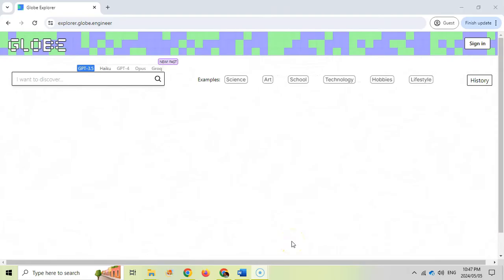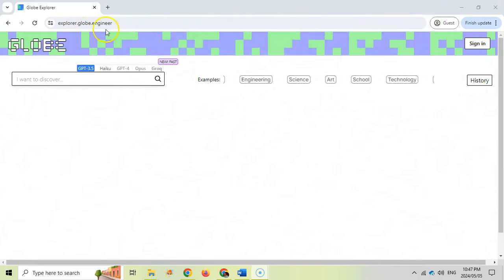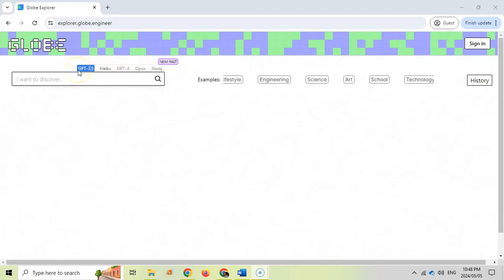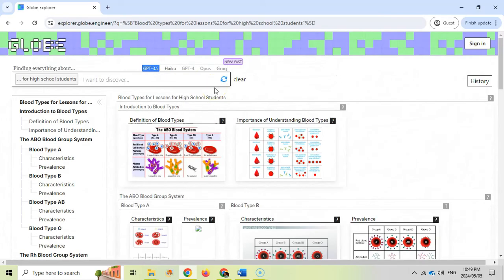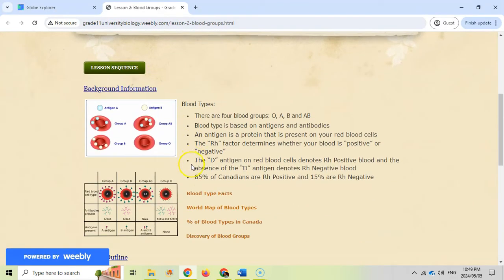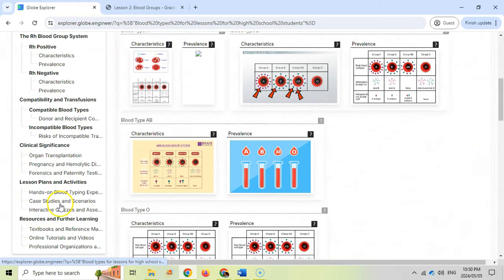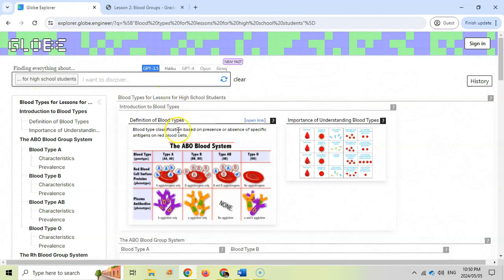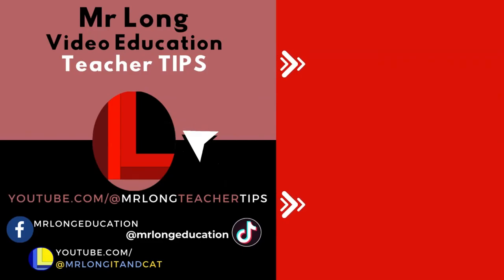Artificial Intelligence | Discover resources and content with Explorer Globe Engineer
Mr Long Teacher TIPS: Explorer Globe Engineer is a discovery engine that uses Artificial Intelligence to create resources and contents on a topic. Each section and concept comes with an image or diagram to help you find what you are looking for. One of my favorite new resources and a really great site to help both teachers and students.